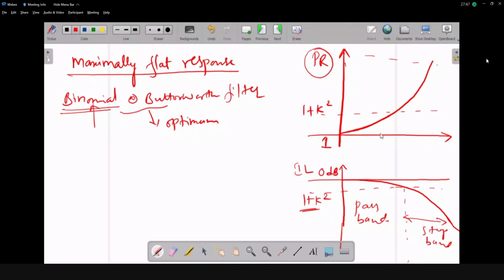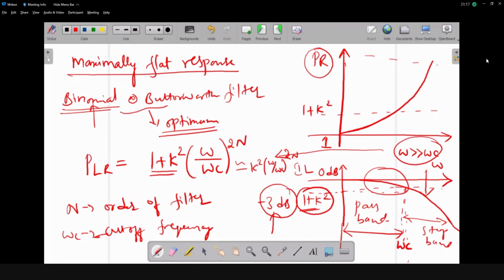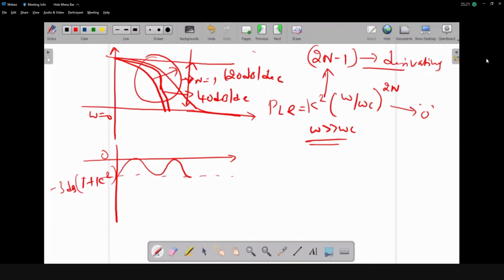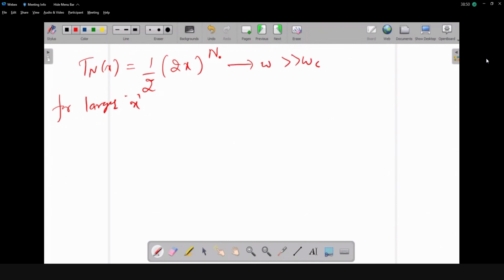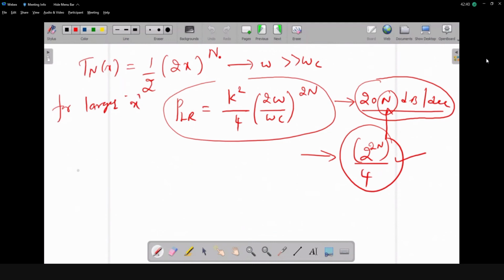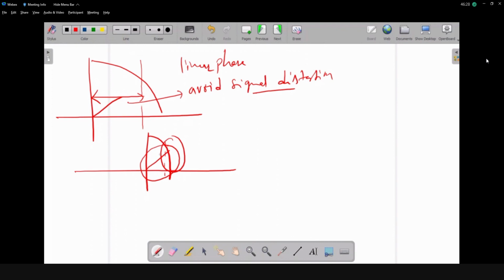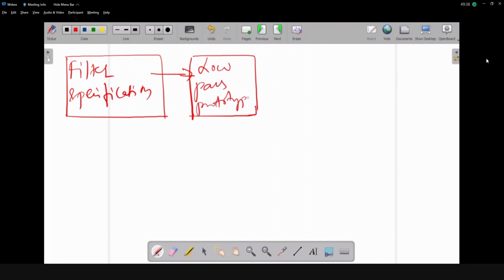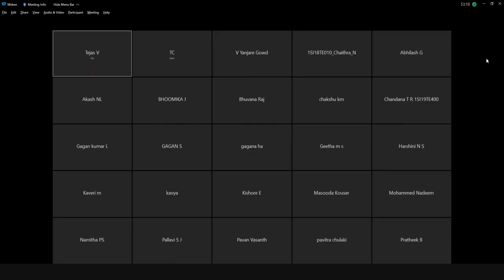ME&AD 2022 01 08 09 21 16